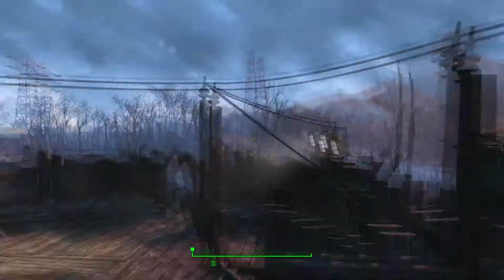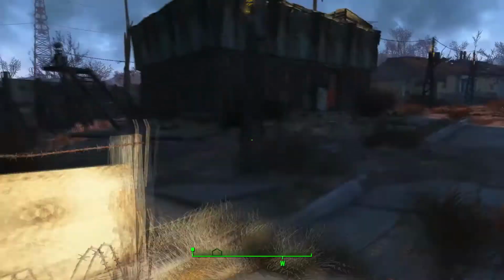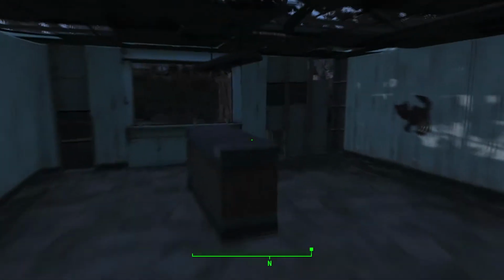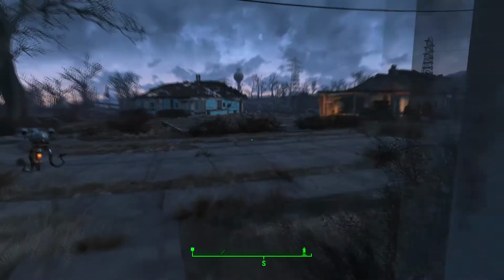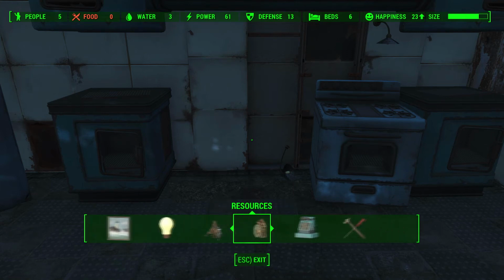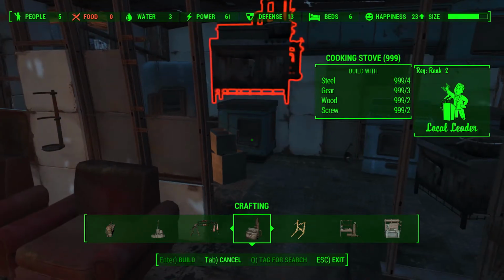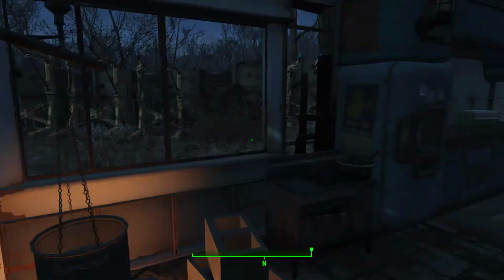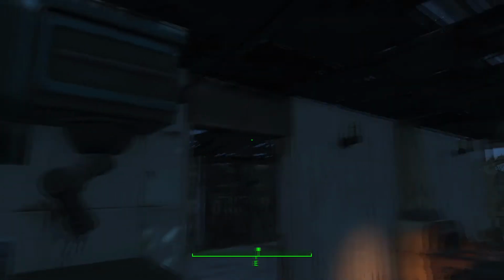Fallout 4: A Town Called Sanctuary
Welcome to Fallout 4 and my little town called Sanctuary Falls, enjoy!